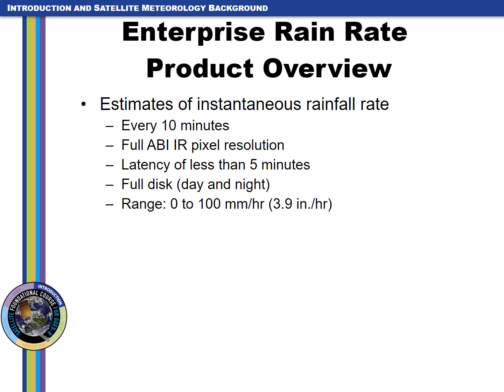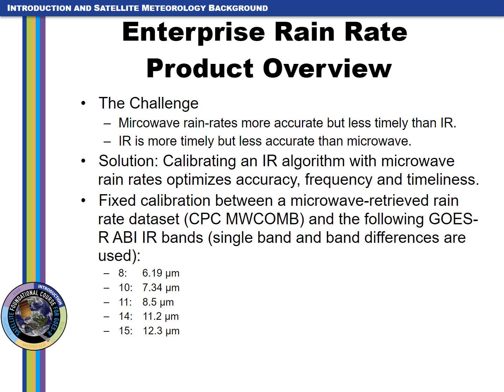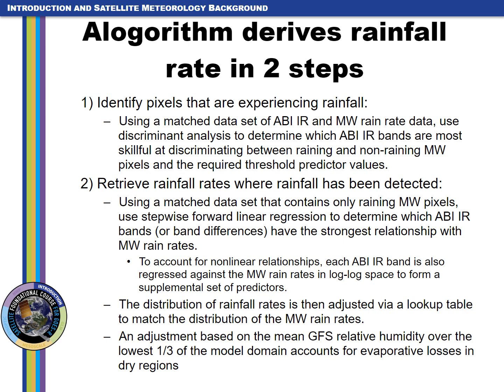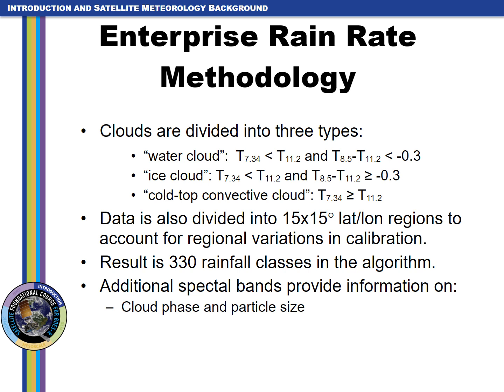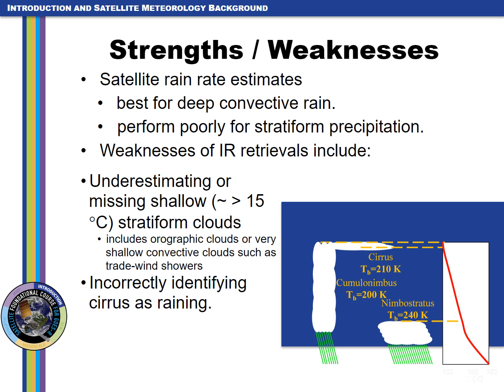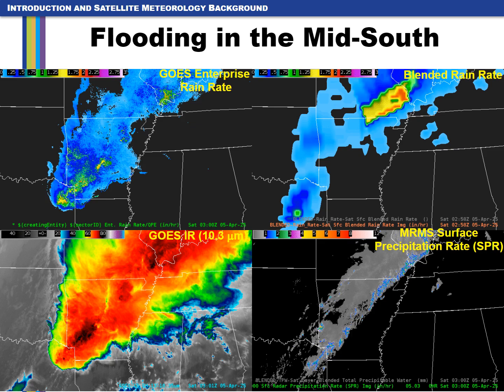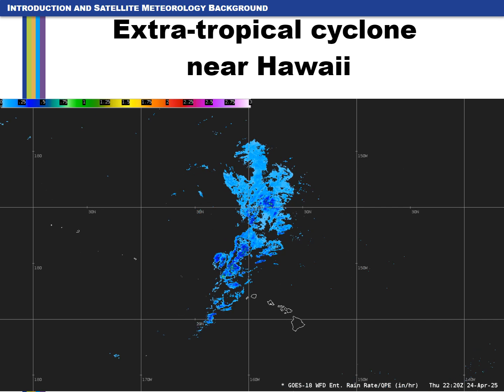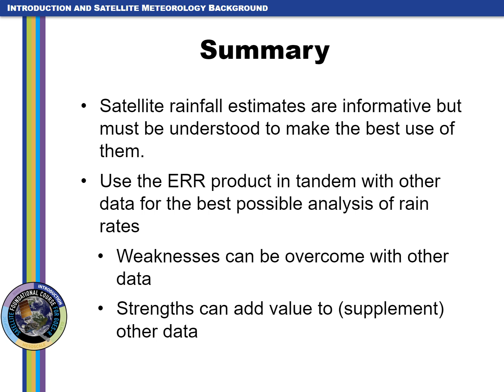SatFC-G: GOES-R Baseline Product: Rainfall Rate (updated 2025)